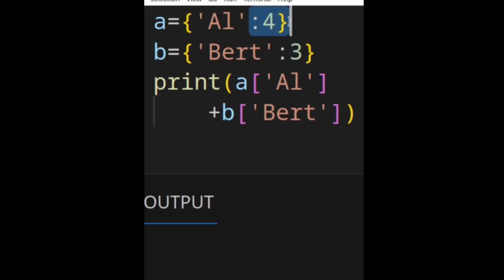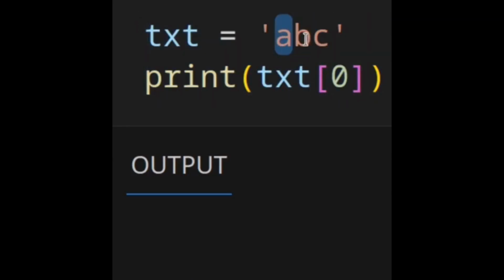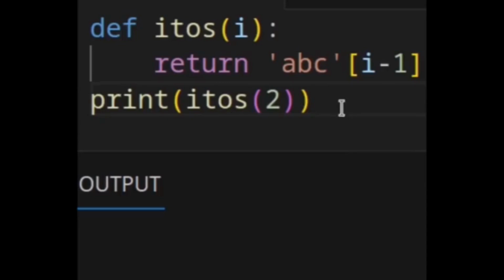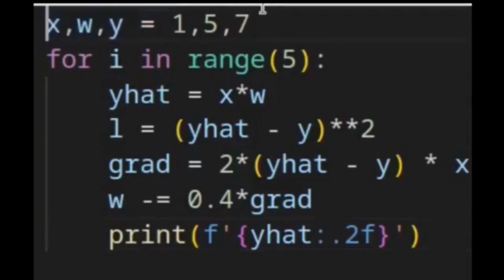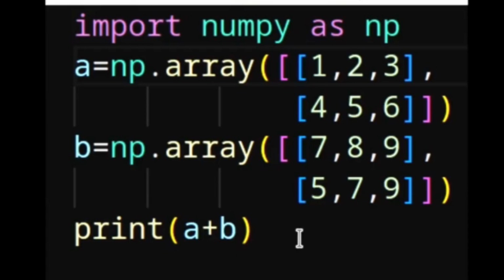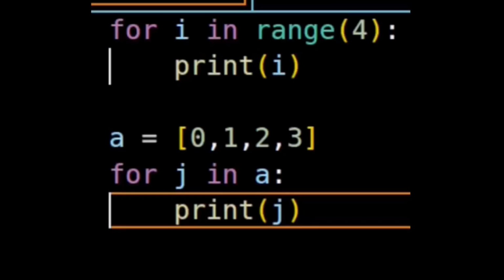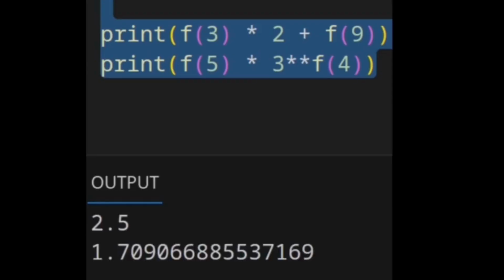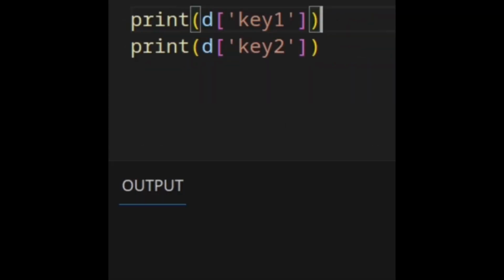31 Python Lessons in ONLY 6 MINUTES!!!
Compilation of my 31+ Python tips shorts videos.
Here are the timestamps:
0:00 Python Dictionary Adding
0:07 1 Line Variable Switch
0:13 Derivative Calculator
0:24 Adding Arrays With NumPy
0:36 1 Line Variables!
0:47 String Indexing
0:54 List Appending
1:05 7 Line Derivative
1:13 Lists Adding
1:21 Power Rule Calculus
1:31 How Dictionaries Work
1:40 Encode Int To String
1:51 Word Encoding
1:58 3 Line String to Integer
2:06 For Loops
2:20 1 Line Functions!
2:28 7 Lines Of Artificial Intelligence
2:41 Enumerate
2:52 1 Line List Sum
3:00 2 Decimal F-String Rounding
3:24 2D NumPy Addition
3:34 Funny For Loop
3:44 5 Line For Loop
3:51 1 == True?
4:00 For Loop Speed Compare
4:12 For Loop
4:33 Lists In Dictionary
4:44 List Comprehensions
4:54 Purpose Of Functions
5:24 Multiplying Arrays In NumPy
5:35 F-String Number Separators
5:47 4 Line Array Addition
5:56 Dictionary